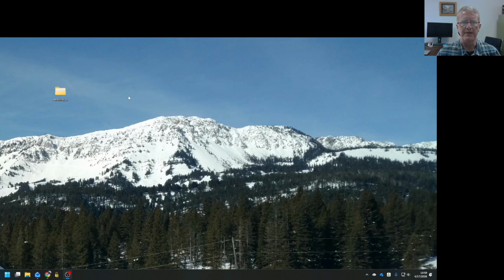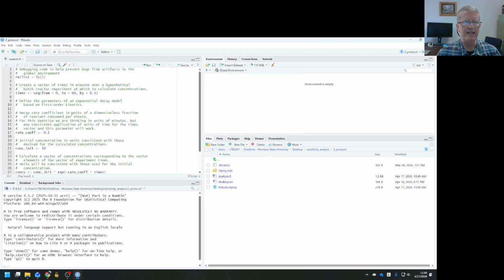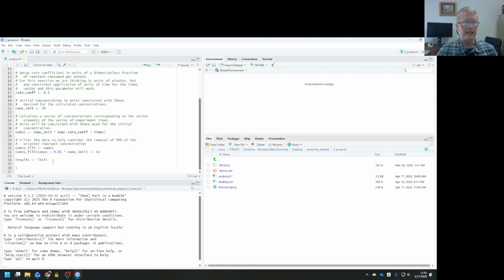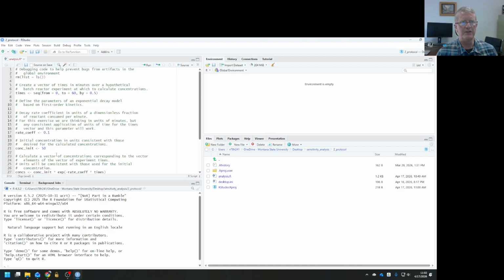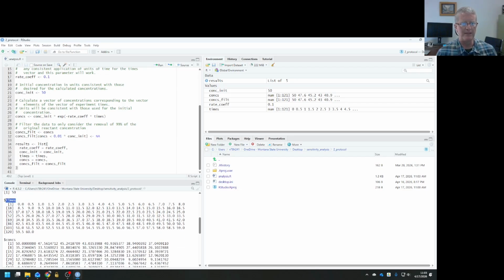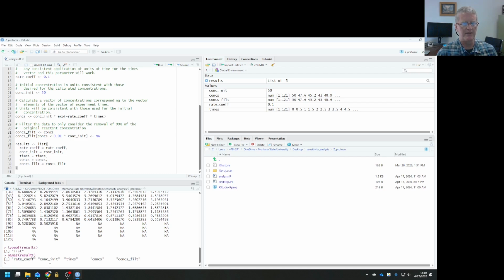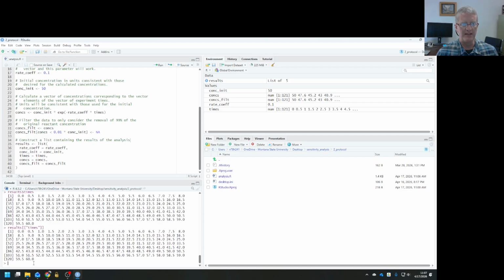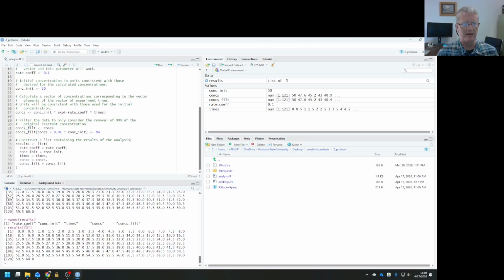Collecting analysis results in a list - v20260417